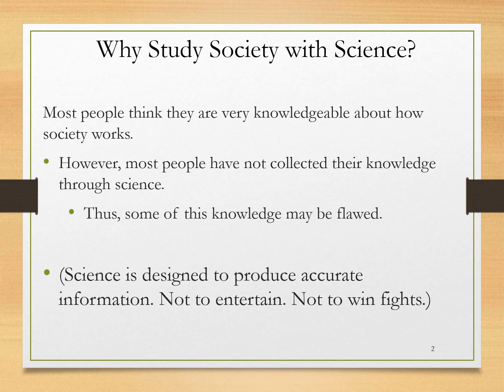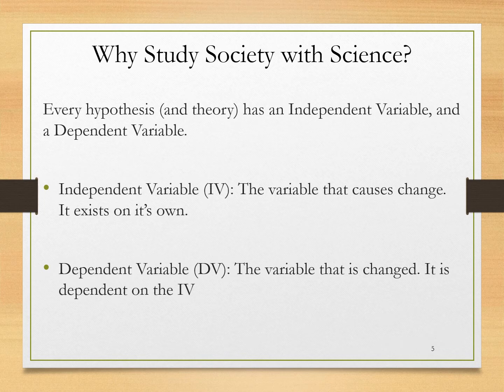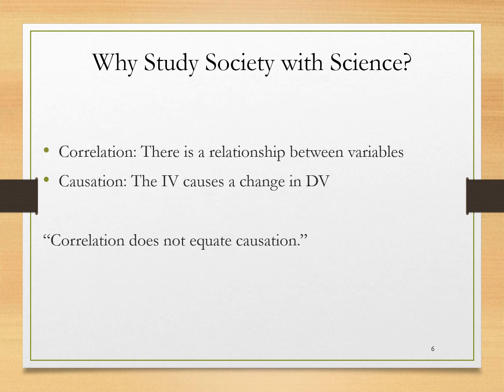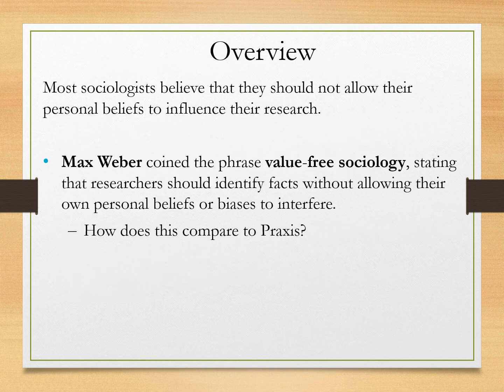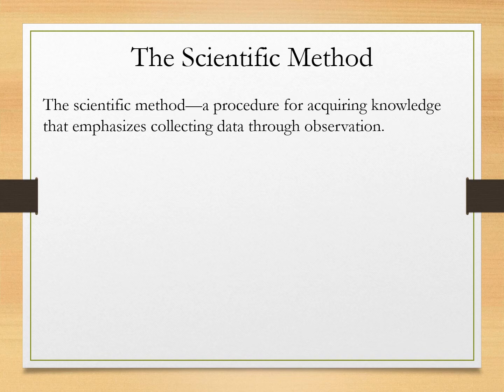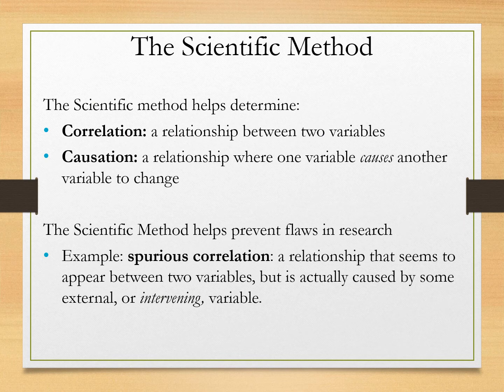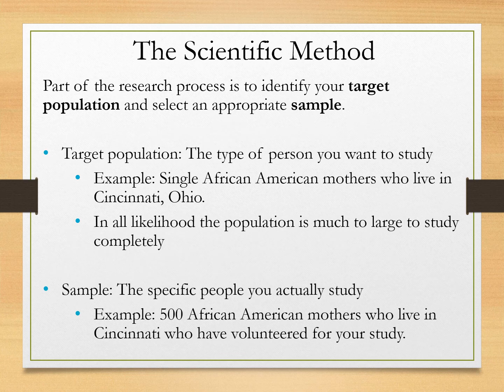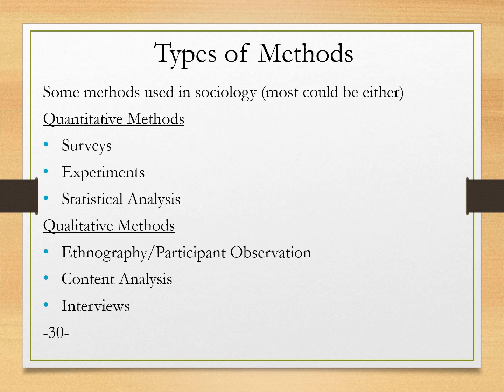Intro to Soc: Lecture 2.1: Methods